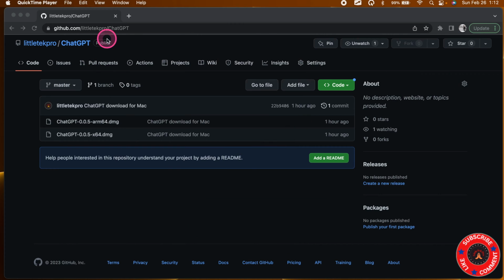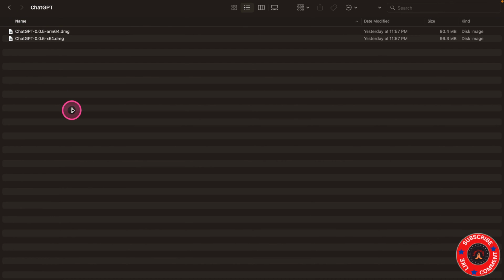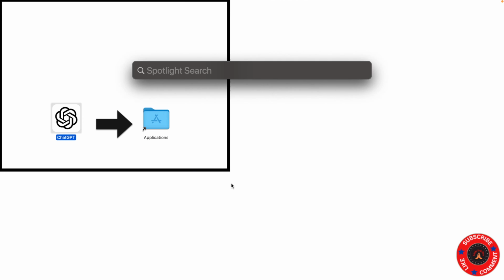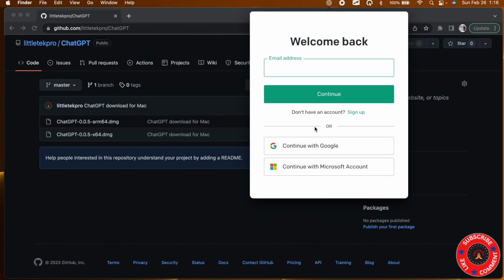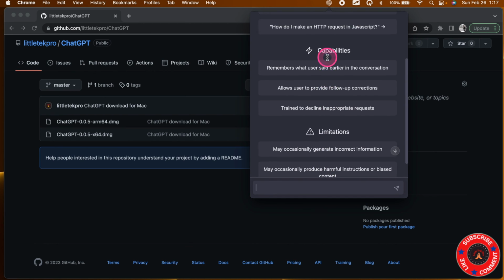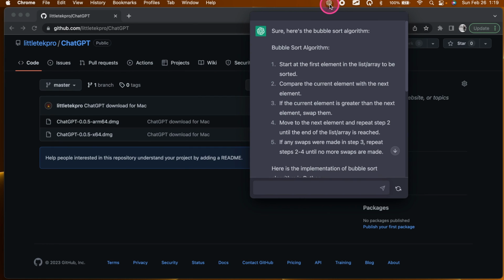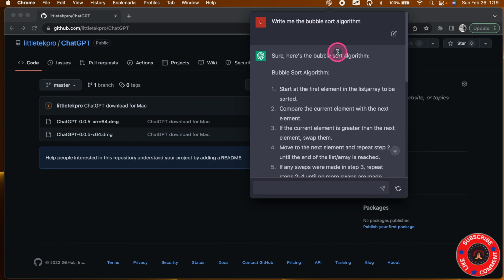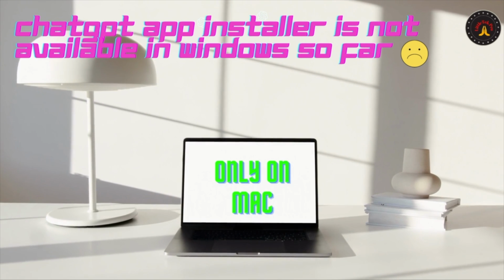How to Download ChatGPT and Install ChatGPT on a MacBook ?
This video will help to learn how to install ChatGPT on MacBook pro and MacBook Air and live in your menubar.

⚙️ ChatGPT - ChatGPT for VSCode - How to Add Chat GPT in VSCode without APIKey?, here is the

0:00 Introduction
00:27 ChatGPT App Downloader
00:50 How to install the ChatGPT Downloader.
01:26 Login to ChatGPT App
02.31 Invoke ChatGPT in a browser through ChatGPT App.